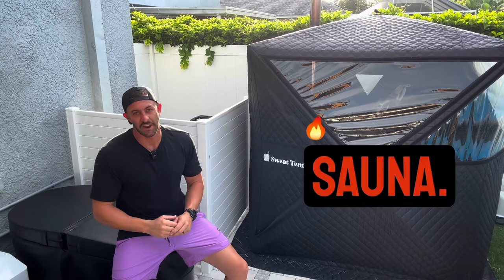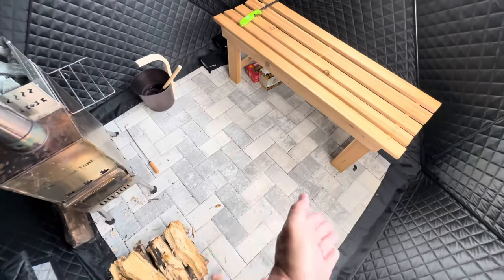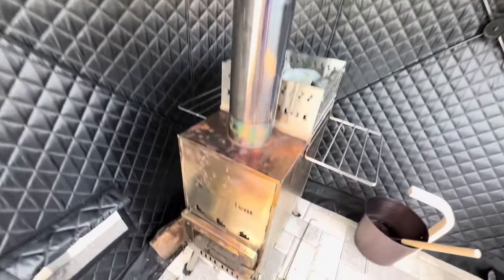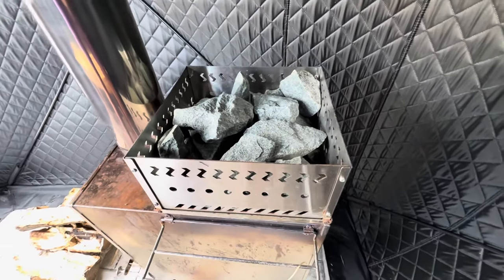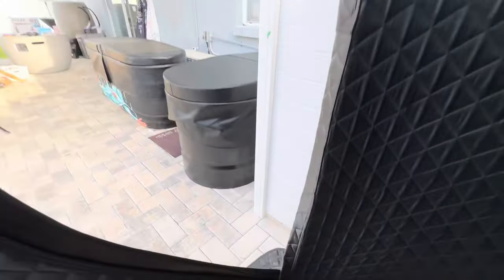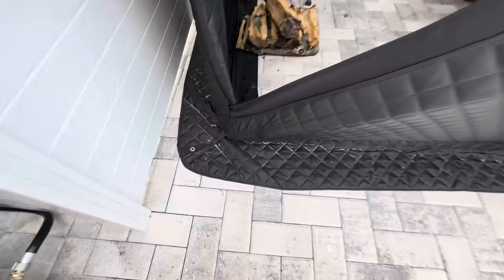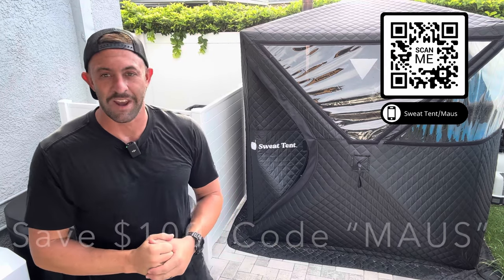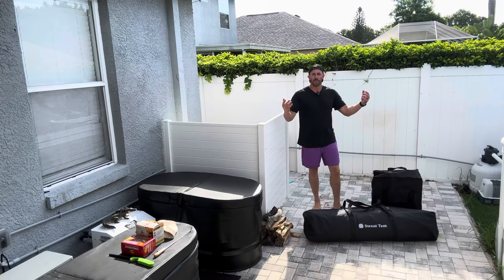Sweat Tent Sauna: Easy Setup, Ultimate Relaxation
For the viewers of this video, Sweat Tent is offering $100 OFF a Sweat Tent!
Sauna use is hitting all time highs as Dr's and Scientist's are now talking about the incredible benefits behind sauna therapy. Andrew Huberman, Rhona Patrick, and many others are doing a great job sharing the benefits, however owning a sauna can get very expensive..
Until the Sweat Tent.
The Sweat Tent Sauna is an affordable way to get extreme heat, from anywhere!
No electricity or hook ups required, only wood is needed to reach temperatures of 230+ degrees.
Enjoy and if you have any questions for a consumer (that's me), ask in the comments!

*My DIY Cold Plunge Kits* (Pick Chiller size and Tub)
1 1/2 HP Chiller
1 HP Chiller
1/2 HP Chiller
1/4 HP Chiller
1/4 HP Chiller Kit for Ice Barrel 300

*My DIY Sauna Kit*

*💪 WORKOUT @ HOME*
*BODI*

Time Stamps
0:00 Into
0:14 A Look Inside
0:57 The Wood Fire Stove
1:32 The Tent Layout
2:08 The Outside
2:32 Why Consider the Sweat Tent
2:50 How to Take the Sweat Tent Down
3:16 Closing